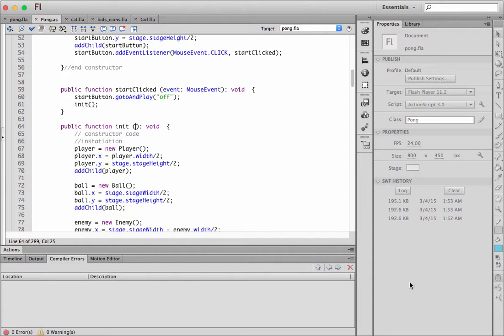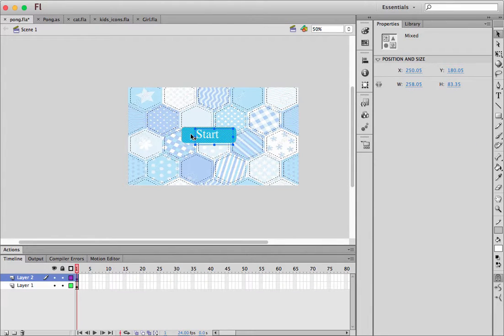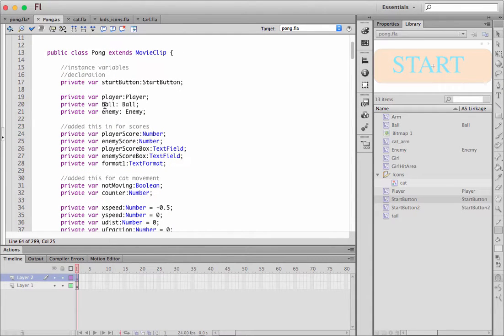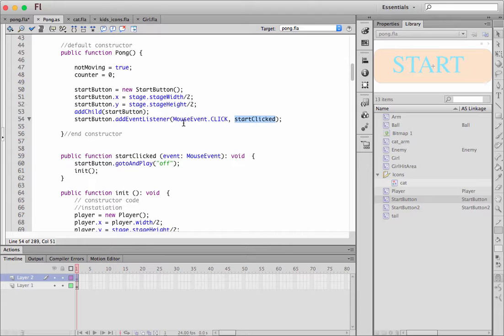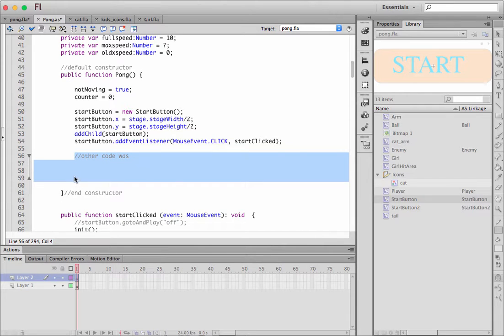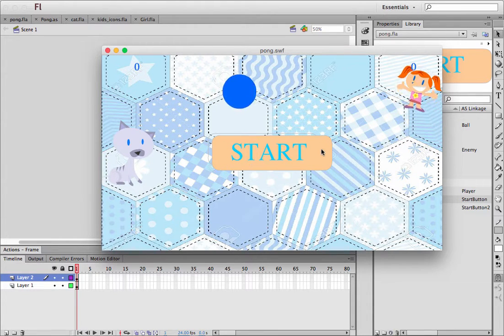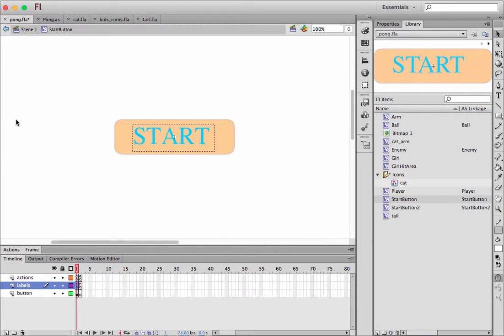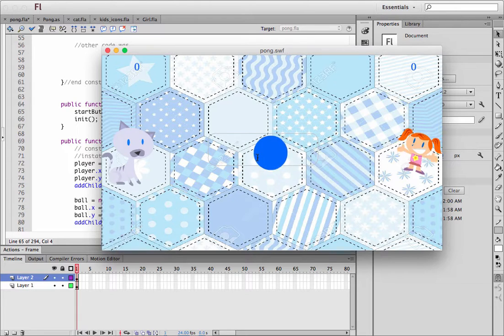Flash_MakingPong_10_StartButton